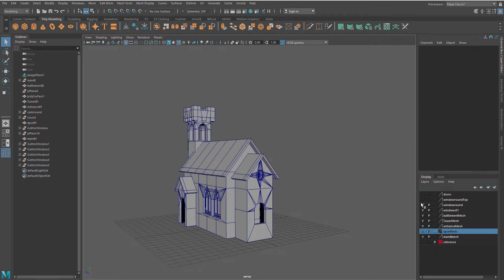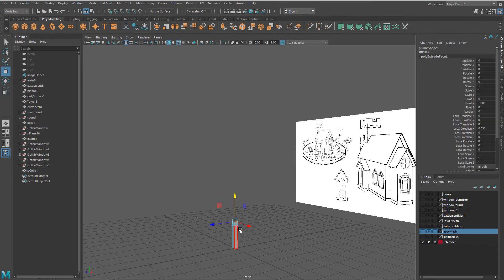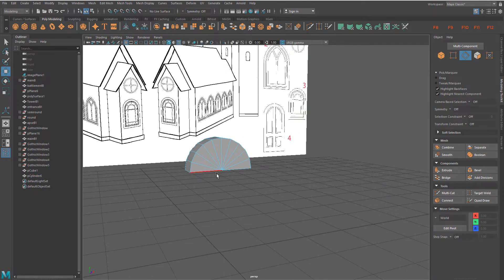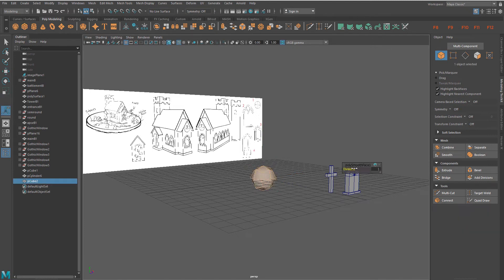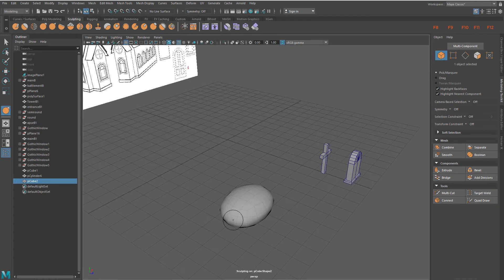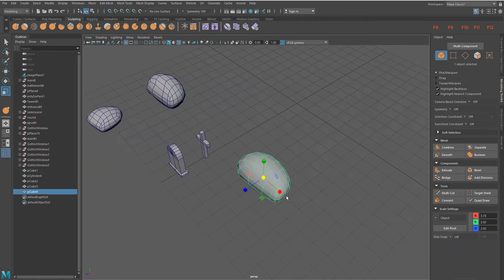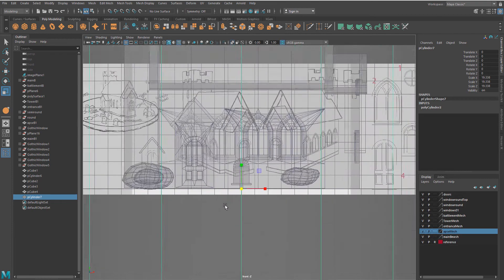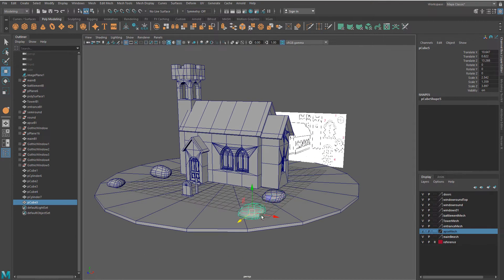Autodesk Maya 2020 Architectural Composition Beginner tutorial: 10 ground